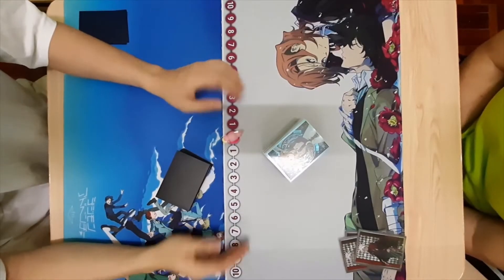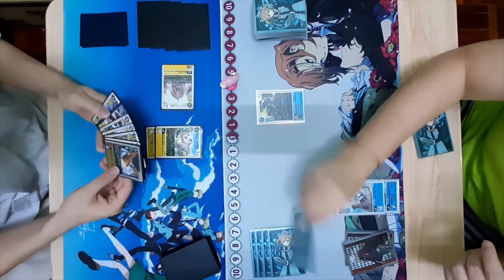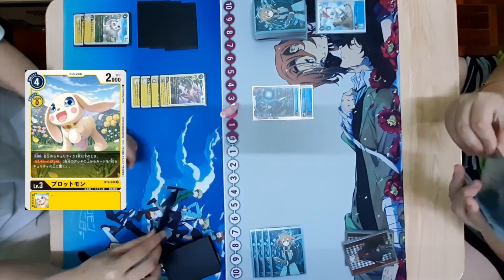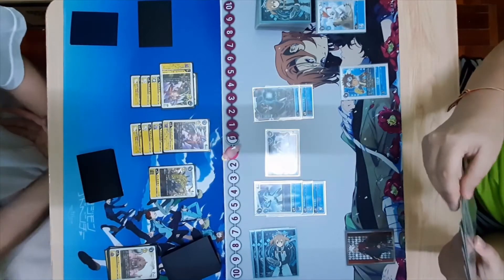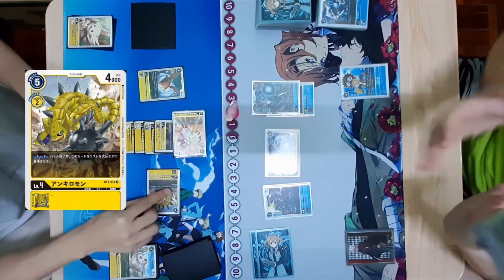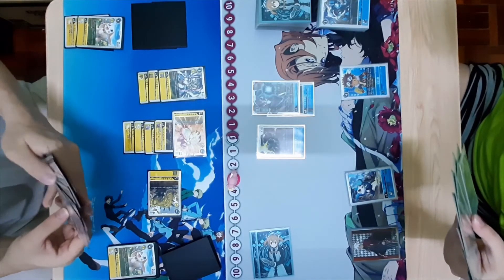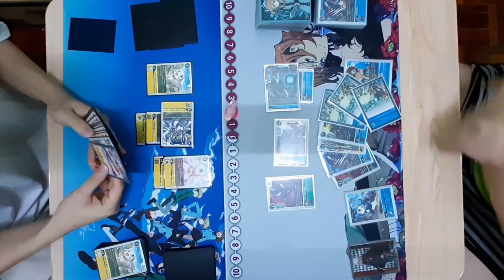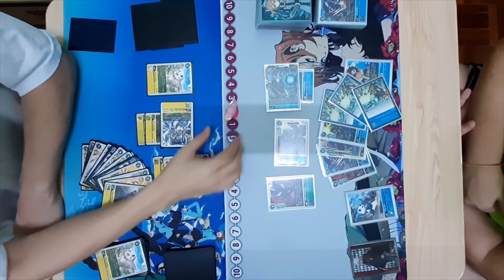[OnlyBudget] Digimon TCG - Yellow 3 Points of Light vs Blue Green Twin Powers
Hey everyone, welcome back to Bajetto Kyodai with another fight video, this time we have the Yellow 3 Points of Light (yes it's taken from the popular Digimon episode Million Points of Light okay) vs Blue Green Twin Powers! (or Twin Towers la hehe)